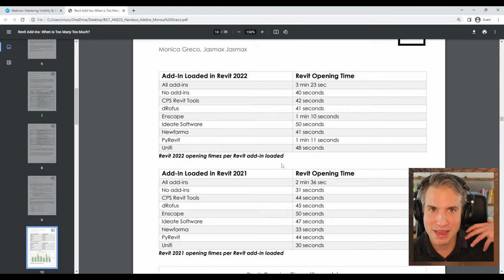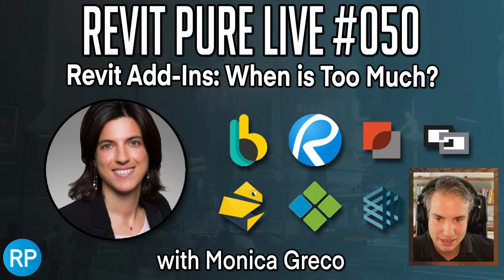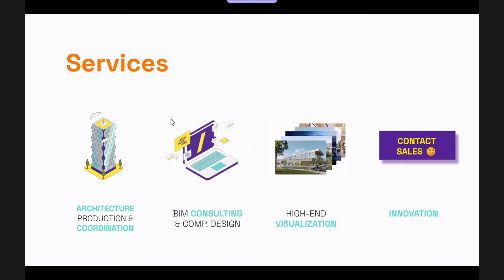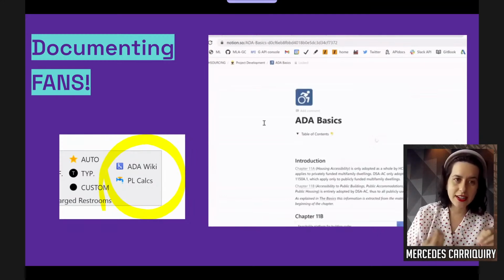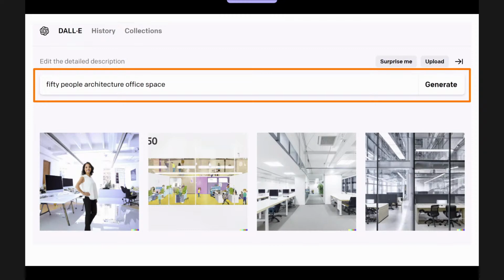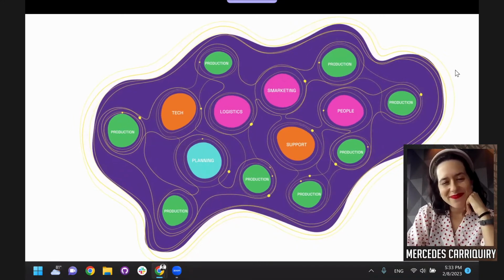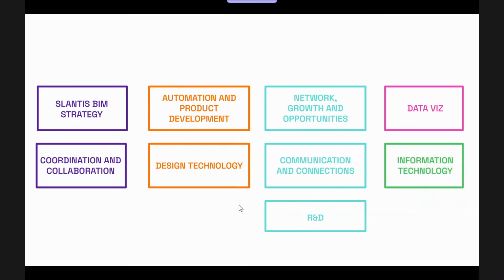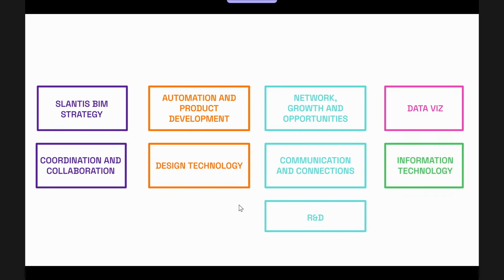Revit Pure Live #049 - Building a Wild, Tech-Savvy Culture with Mercedes Carriquiry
Mercedes Carriquiry is the COO and co-founder of /Slantis, a BIM & tech firm that teams up with AEC organizations to empower their built projects.

Slantis is a women-led company with more than 40 employees. Slantis helps arch firms resolve their tech & BIM problems. They are based in Uruguay.

/slantis' culture differs from what you typically see with arch/BIM firms. Their colorful and energetic approach is unique in a world that tends to be bland and overly technical. I can't wait to ask Mercedes how she managed to build her firm.

Timestamps:

0:00 - Pre-show music
2:41 - Family Webinar Announcement!
6:27 - Introducing Mercedes
11:35 - A waterfall of true stories
15:04 - What does slantis means?
15:40 - The wild story of Slantis name
18:10 - What is slantiness?
21:22 - Using Notion & Discourse
26:30 - The power of BIM memes
28:03 - How to organize the office space?
30:18 - Hierarchy vs ecosystem
36:15 - Mercedes's book recommendations
42:26 - How does Slantis make tech happen?
43:24 - The Marie Kondo of BIM
46:02 - How did Mercedes meet Nico from Revit Pure?
47:26 - Q: Should arch firms evolve their culture?
49:16 - The Nénuphar analogy
51:16 - Q: Biggest problems in architecture firms?
54:10 - Q: How does Slantis deal with conflicts?
57:26 - Q: Impact of AI on Arch?
1:03:20 - Webinar and next episode
1:04:18 - Mercedes’ final words
1:05:37 - Post-show music

📖 Range: Why Generalists Triumph in a Specialized World

📖 Zero to One

📖 The Future of the Professions